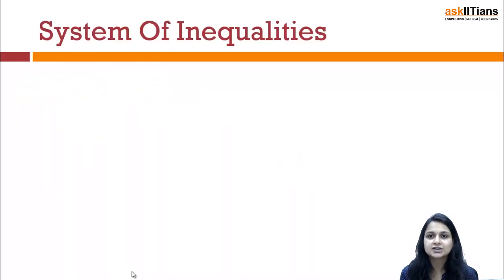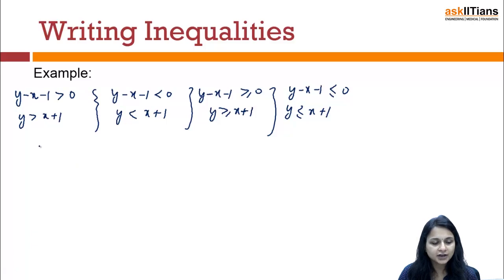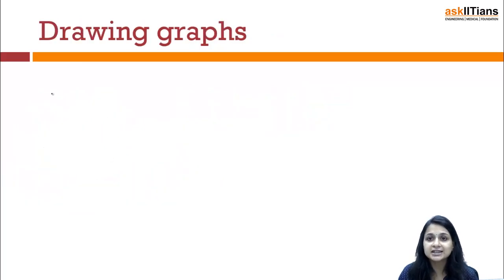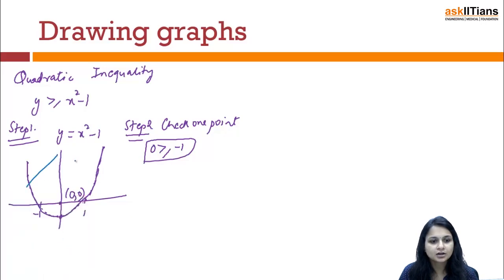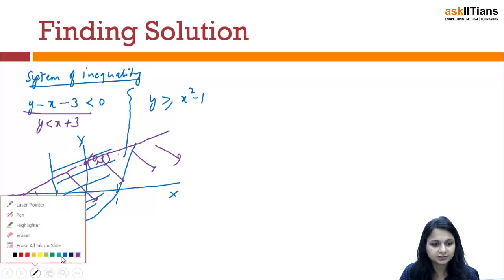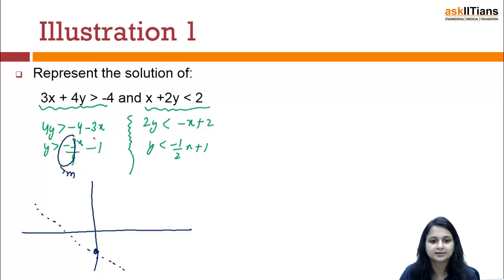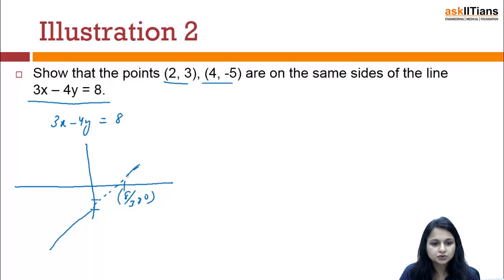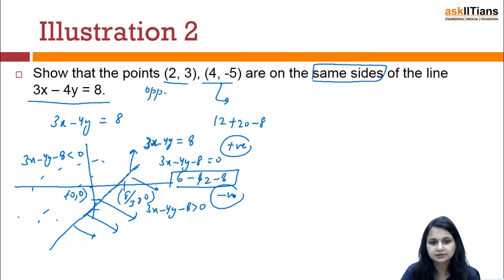System of Inequalities | Lecture-1| Maths | Grade 12 | JEE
Vinti Singhai mam has explained  Inequalities | System of Inequalities

For more information on Permutation and Combination, refer to our revision notes on JEE Math